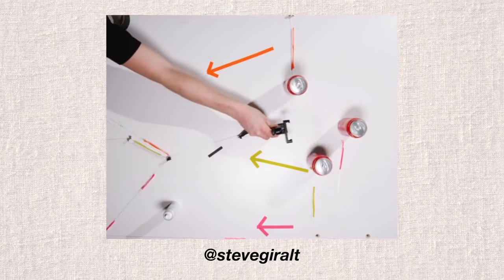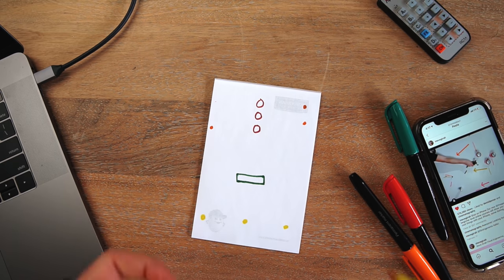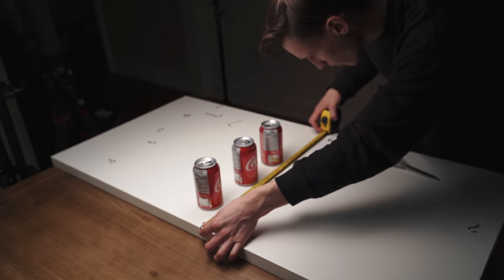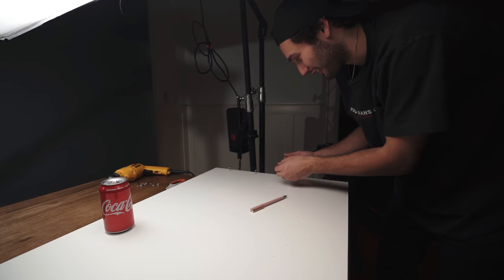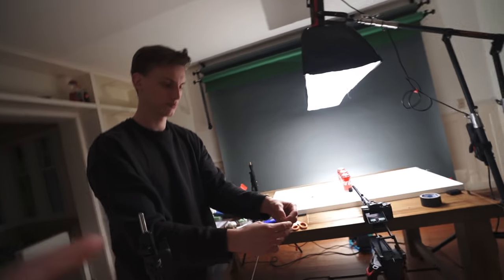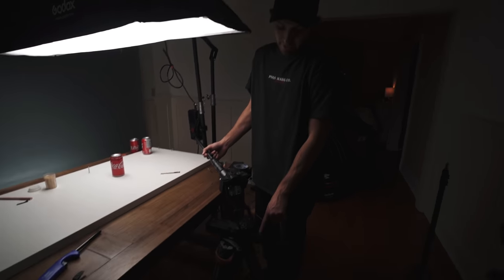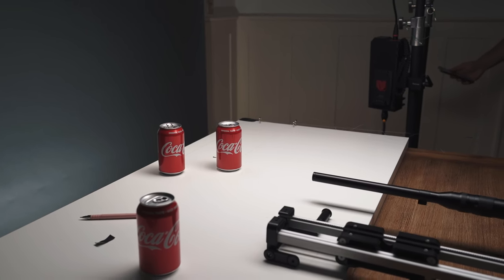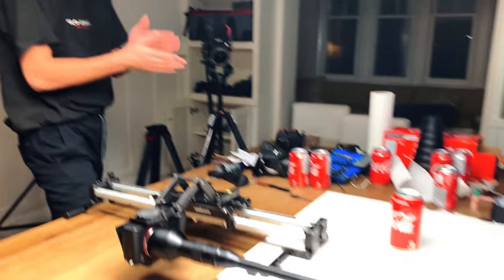MAKE A COLA COMMERCIAL AT HOME!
THIS VIDEO WAS COLOR GRADED USING MY “VINTAGE LOOK 2” LUT PACK

Thanks Denis for helping with the video (get him to 10K!)

GEAR USED IN THIS VIDEO:
Laowa 24mm Probe Lens on Amazon
Sony 16-35mm GM Lens on Amazon
Aputure 300D Mark ii on Amazon
Aputure 120D Mark ii on Amazon